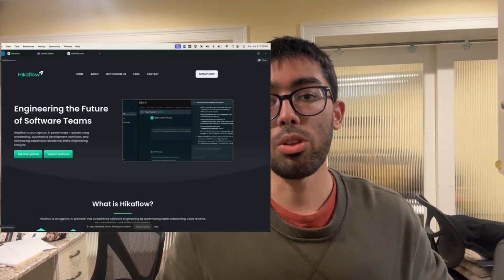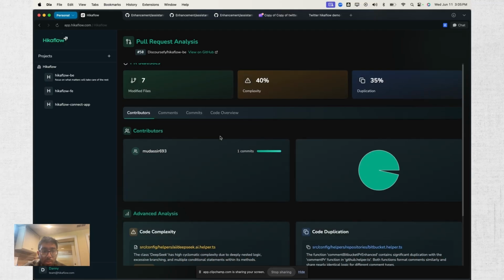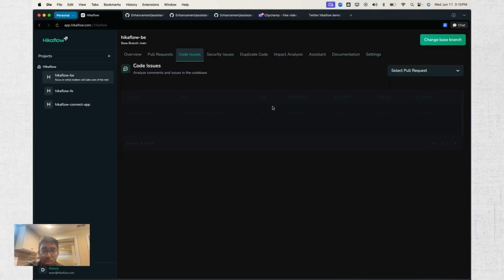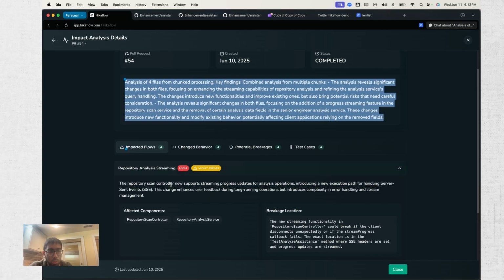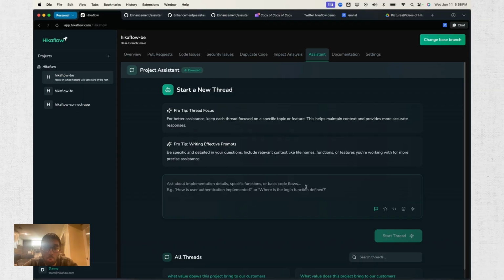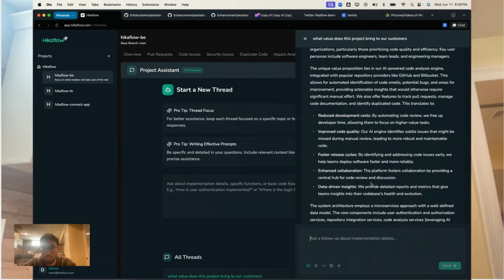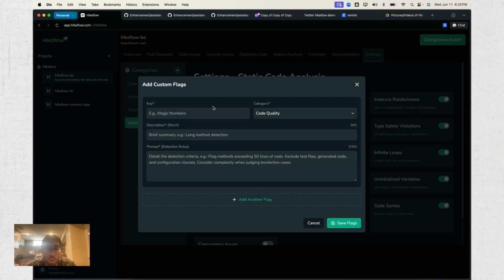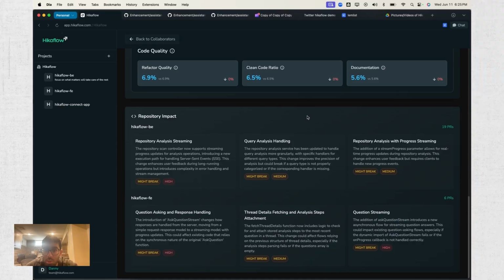🚀 Meet Hikaflow – Your AI Engineering Teammate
In this video, we walk you through how Hikaflow is changing the way software teams onboard developers, review code, and ship faster, without compromising quality.

Whether you're a founder, CTO, or team lead, Hikaflow acts like a staff-level engineer built into your codebase, answering questions, generating documentation, running regression tests, and catching issues before they cost you.

🔧 What you'll see in this demo:
1. How Hikaflow helps new devs ramp up in days, not weeks
2. AI-powered PR reviews and code suggestions
3. Automatic, always-up-to-date documentation
4. Smart regression testing that saves hours of manual QA
5. A real use case inside a production-level codebase
6.No pitches. No fluff. Just real-time impact on dev workflows.

✨ Perfect for:
Startups, scaling teams, engineering managers, and investors exploring real AI productivity tools.

📩 Want early access or to partner with us? Reach out at [your contact email]